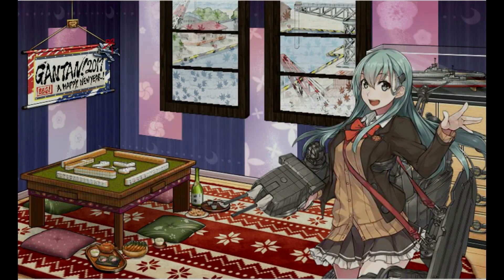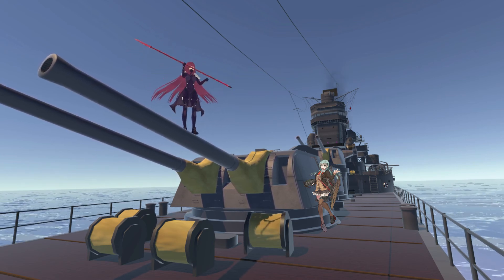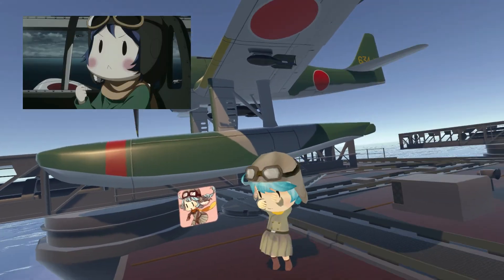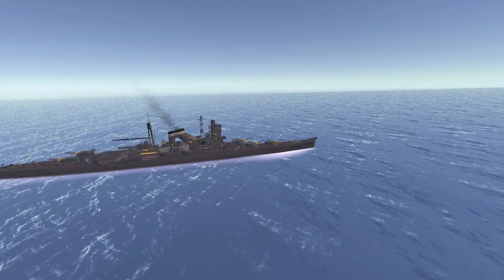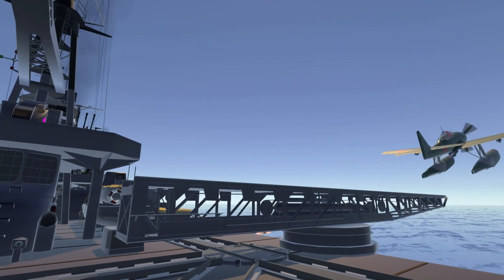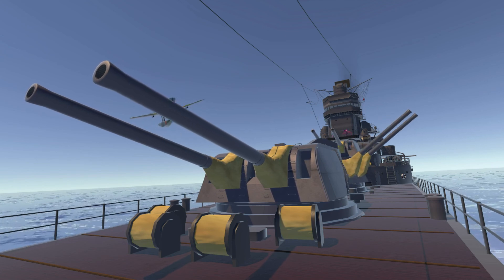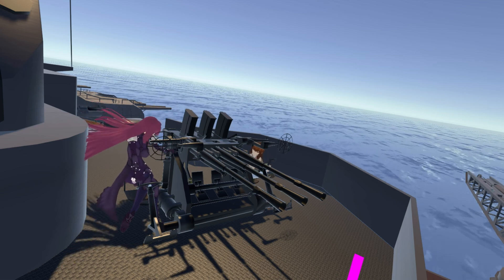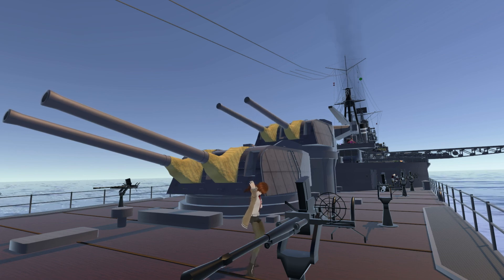[VRchat] - Heavy Cruiser Suzuya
Playing VRchat that I ended up nerding out over the Heavy Cruiser Suzuya map with how detailed she is. I can finally walk on a warship that isn't sunk while seeing how she fired her weaponry, among other things. It's highly fun flying around in the Zuiun.

Also added a KanColle spin because of the KanColle Fairy added next to the Zuiun launcher

'Heavy Cruiser Suzuya'  made by ProfessorSnep